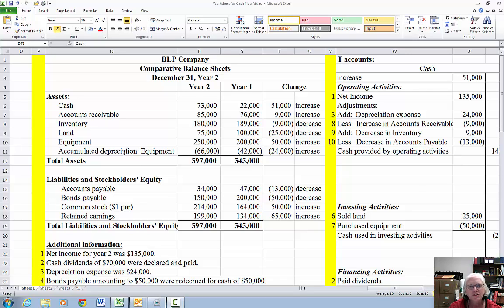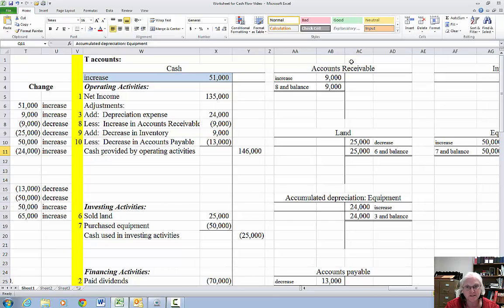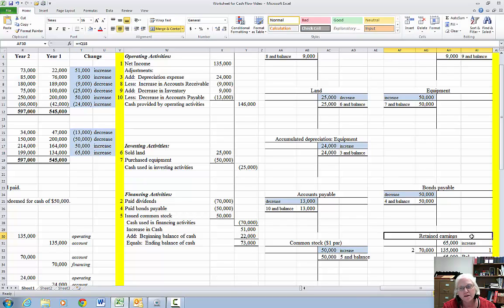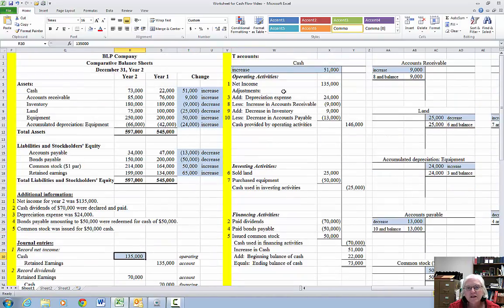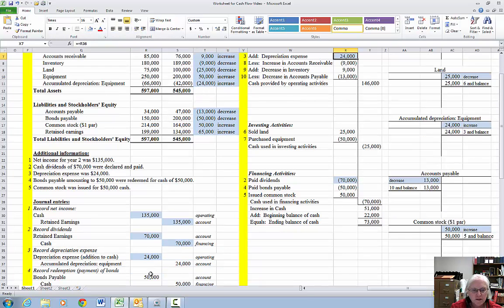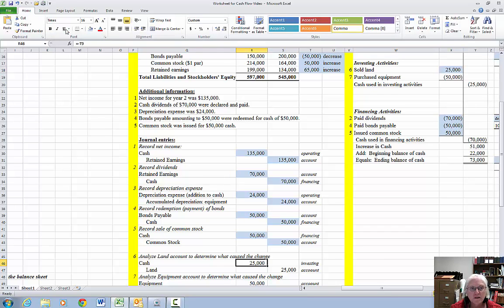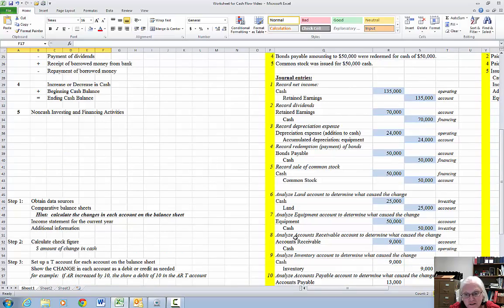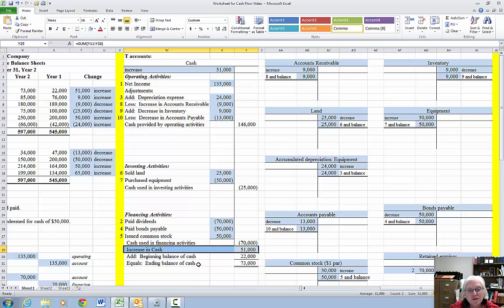Cash Flow Statement T Account Method